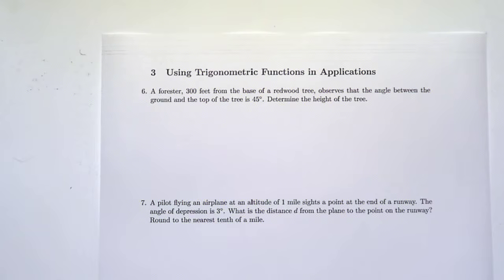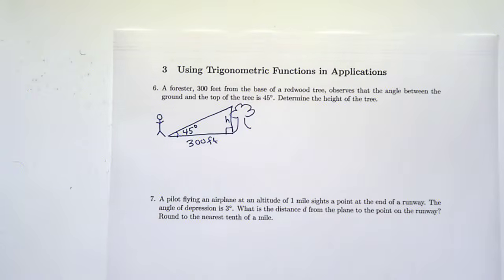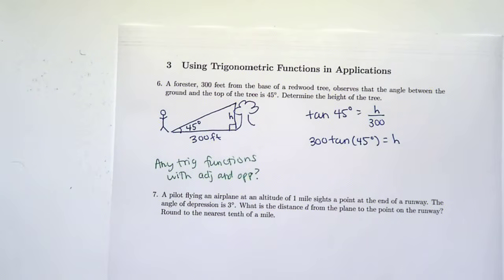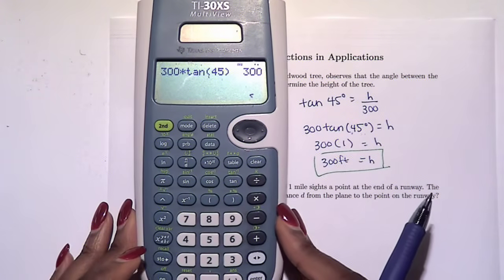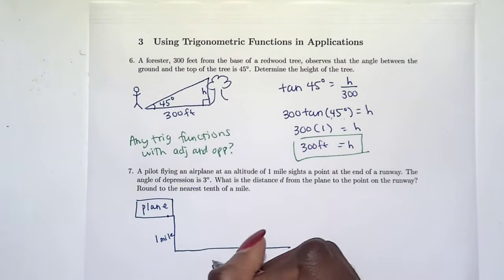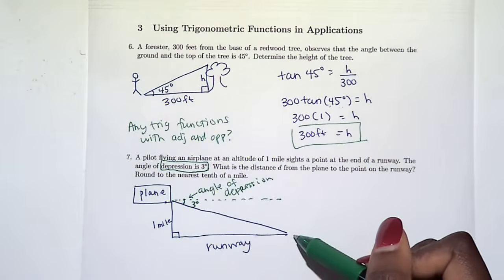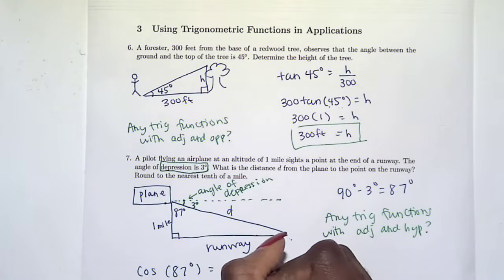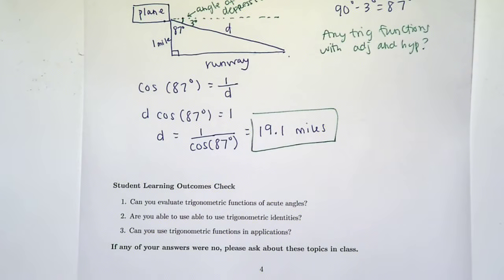4.3 part 3 - Right Triangle Trigonometry